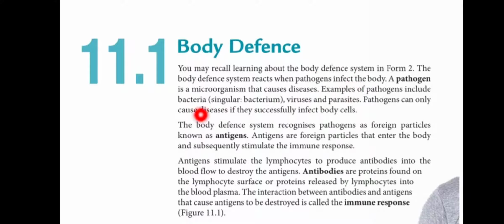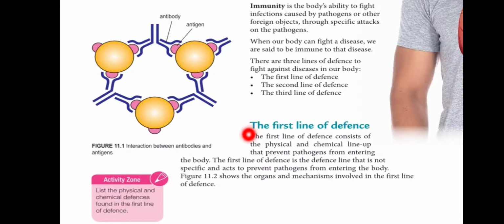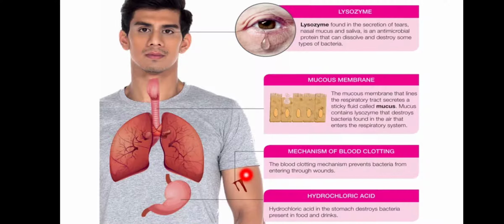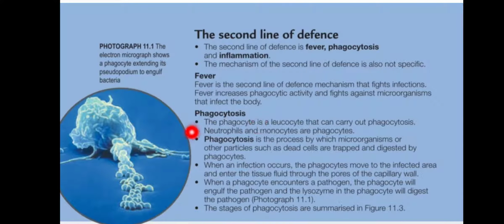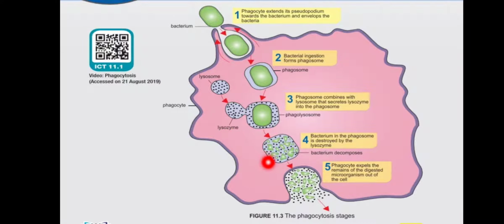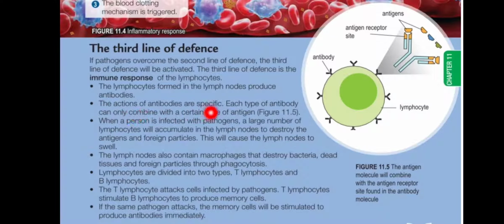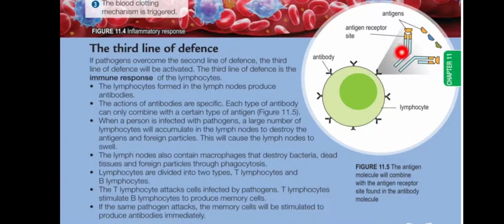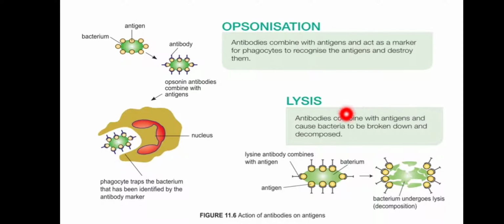Biology Form 4-Chapter 11|11.1 Body Defense|11.2 Action of Antibodies